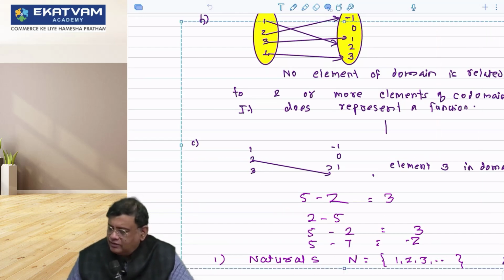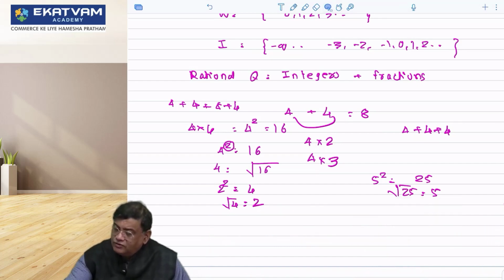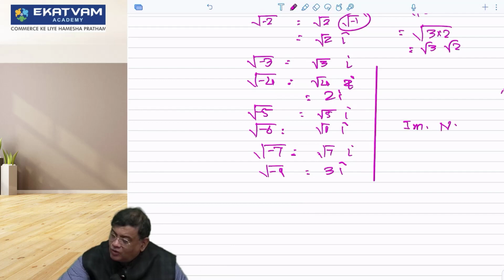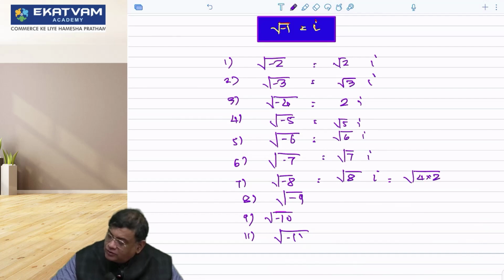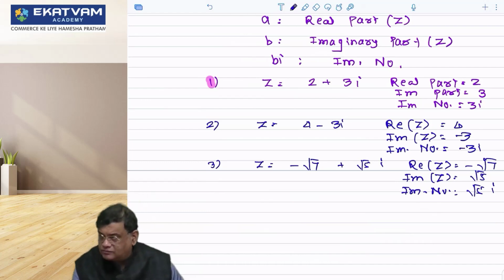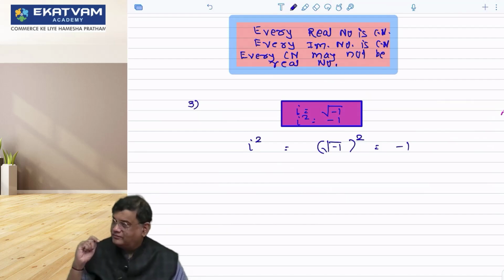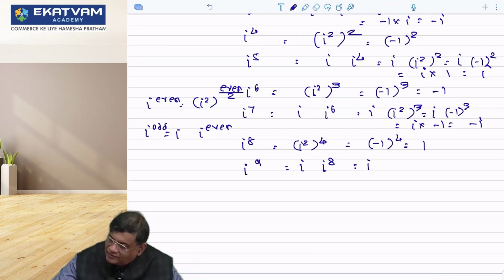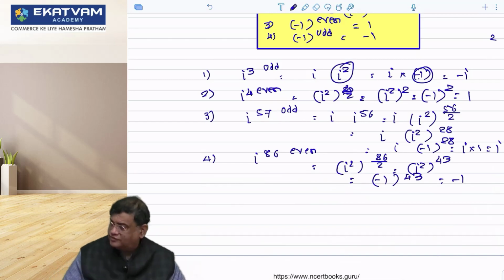CLASS 11th Commerce Maths Lecture 02 | For HSC Board | Prof. G.B Joshi | Best Commerce Classes Pune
🌟 Welcome To EKATVAM ACADEMY - Your Gateway To Excellence! 📚✨

🎓 About Us:
Ekatvam Academy Is Not Just An Educational Institution; It's A Community Committed To Nurturing Brilliance. Our Team Of Seasoned Educators Strives To Provide Top-Notch Guidance To CA Aspirants, Ensuring They Not Only Succeed In Exams But Also Thrive In Their Professional Journey.

🚀 What You'll Find:

📌 Expert CA Faculty: Learn From The Best, As Our Esteemed Faculty, Including Prof. G.B Joshi, Prof. S.M Joshi, CA Manish Tardeja, CA Abhishek Zaware, CA Vjay Sarda, CA Darshan Khare, CA Rishabh Jain, CA Yashvan Mangal, CA Prasad Zaware, CA Pranav Mandake And More, Bring You In-Depth Knowledge And Industry Insights.

📌 Comprehensive Courses: Whether You're Preparing For 11th & 12 Commerce, A Foundation, CA Inter, Or CA Final, We Offer A Range Of Courses Tailored To Meet Your Academic Needs. Choose From Face 2 Face Classes, Live-Streamed Classes, Google Drive Lectures, And Pendrive Courses.

📌 Webinars And Seminars: Stay Updated With The Latest Industry Trends Through Our Insightful Webinars And Seminars Featuring Industry Experts And Thought Leaders.

📌 Career Guidance: Ekatvam Academy Is Not Just About Exams; It's About Building Careers. Benefit From Our Career Guidance Sessions To Make Informed Choices About Your Professional Path.